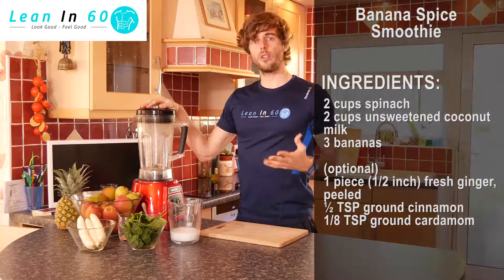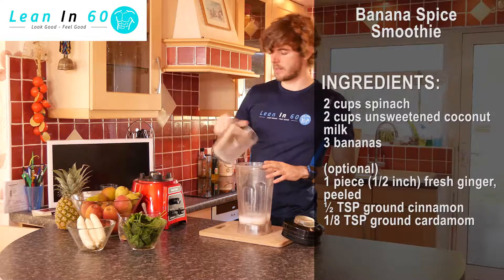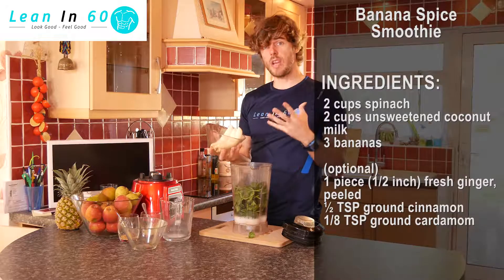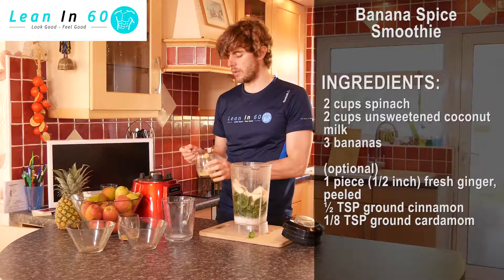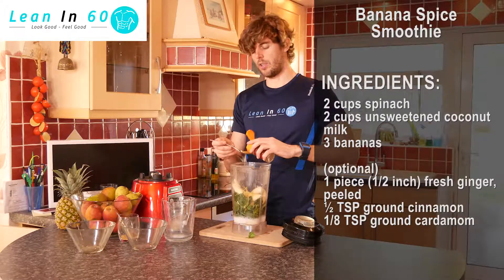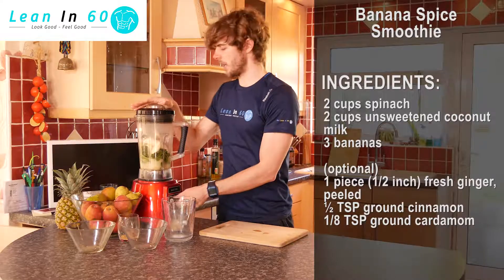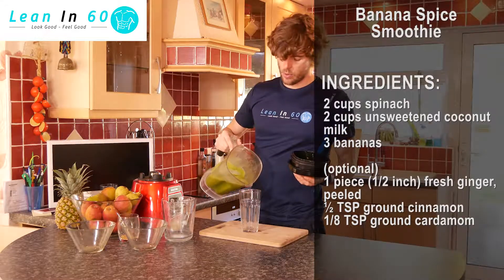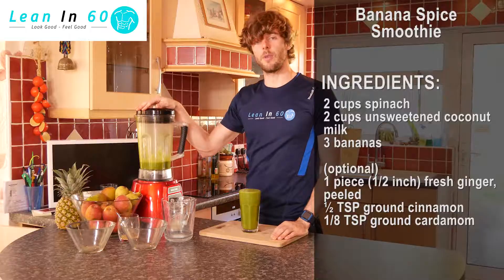Smoothie 26 Banana Spiced Smoothie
⦁ BANANA SPICE SMOOTHIE
2 cups spinach
2 cups unsweetened coconut milk
3 bananas
1 piece (1/2 inch) fresh ginger, peeled
½ TSP ground cinnamon
1/8 TSP ground cardamom
Nutrition per serving:
Calories - 373
Fat – 10g
Carbohydrates – 73g
Protein – 5g

For more information on lean in 60 online course or our physical course at dream fitness in Bognor Regis feel free to check out our website or send us a message to the email below.